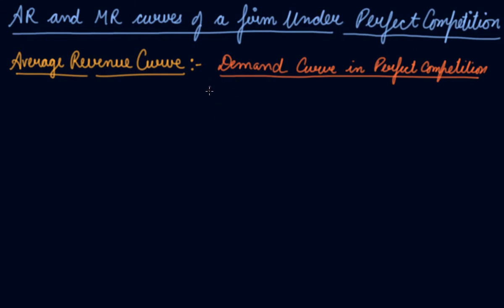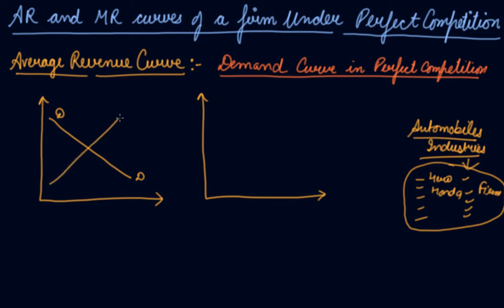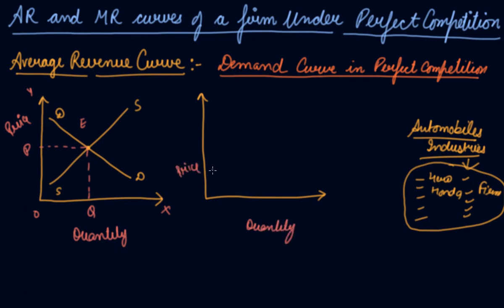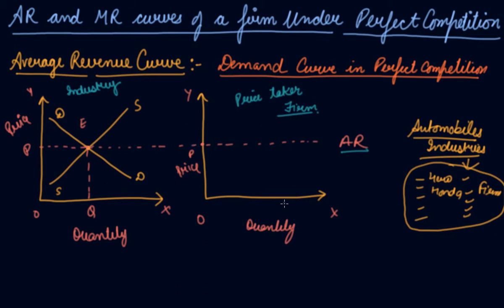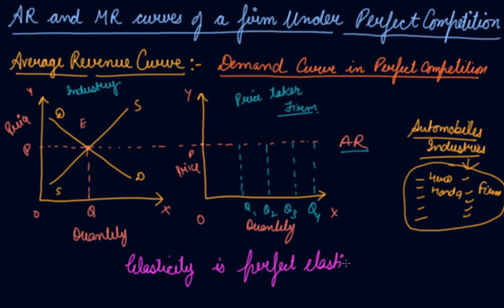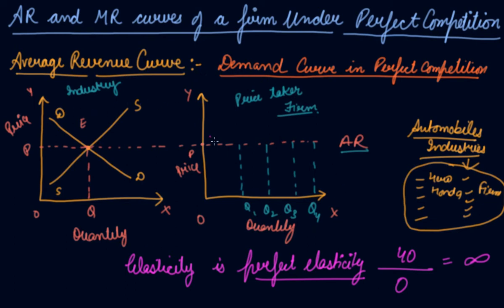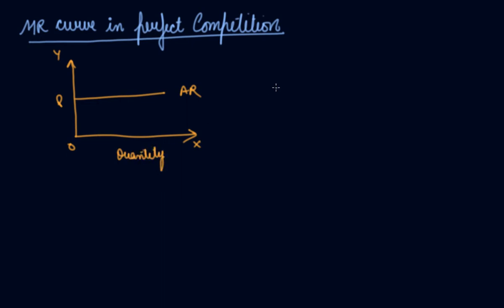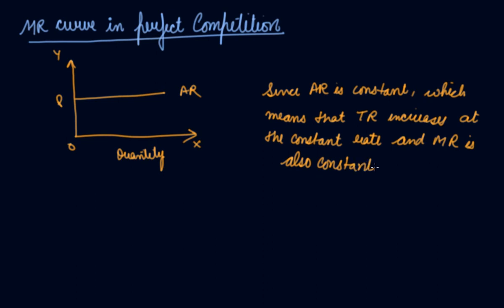MR and AR Curve in Perfect Competition | 12th Microeconomics Forms of Market and Price Determination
MR and AR Curve in Perfect Competition | Class 12 Microeconomics Forms of Market and Price Determination